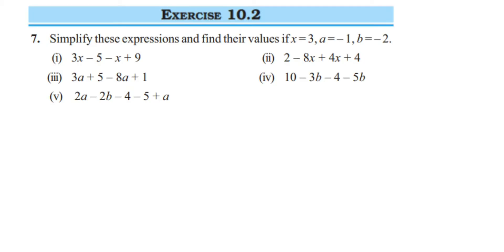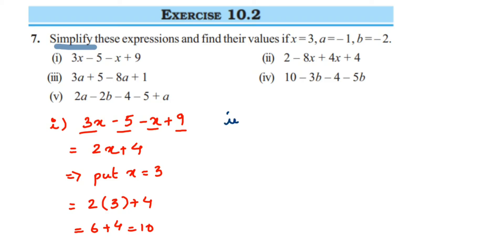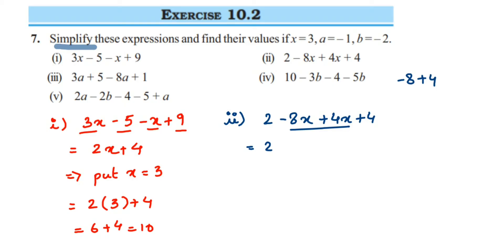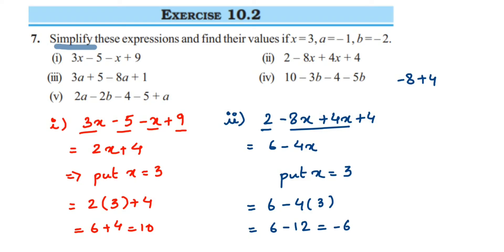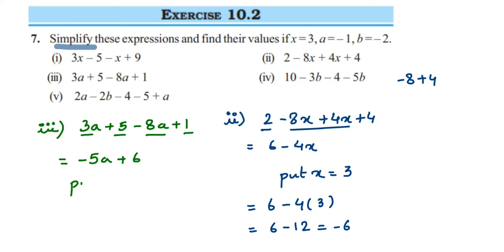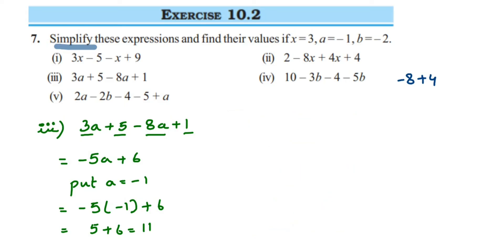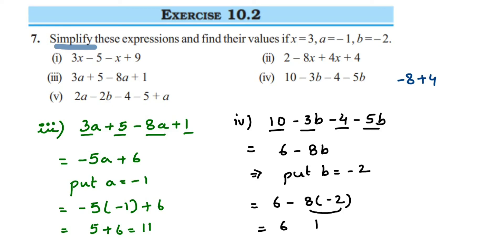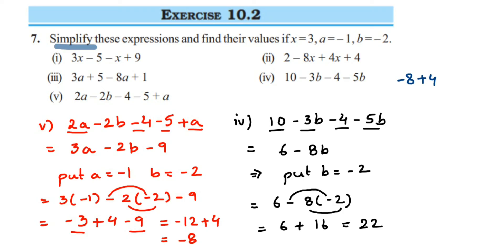7q Ex 10.2 Algebraic expressions class 7 maths. Simplify expression and find the value if x=3,a=-1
Simplify these expressions and find their values if x = 3, a = -1, b = - 2
(i) 3x - 5 - x + 9
(ii) 2 - 8x + 4x + 4
(iii) 3a + 5 - 8a + 1
(iv) 10 - 3b - 4 - 5b
(v) 2a - 2b - 4 - 5 + a